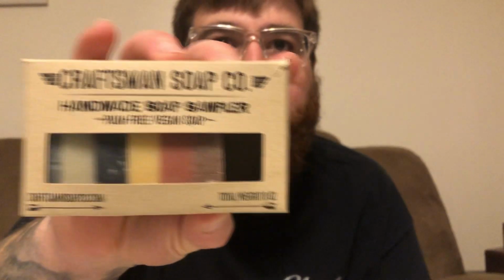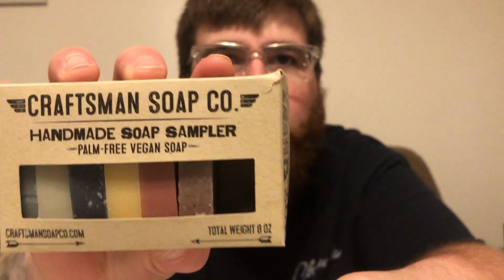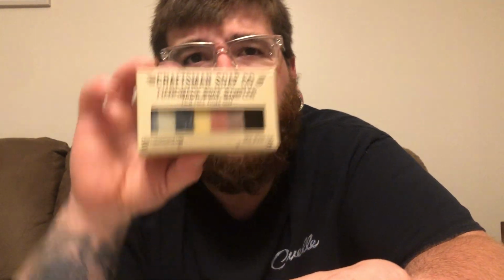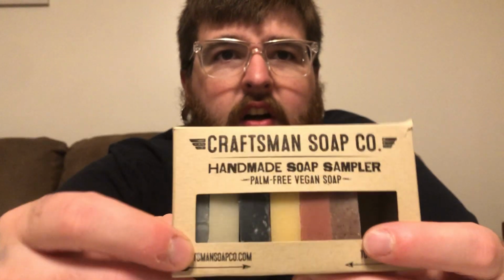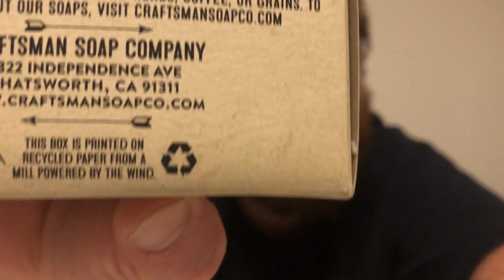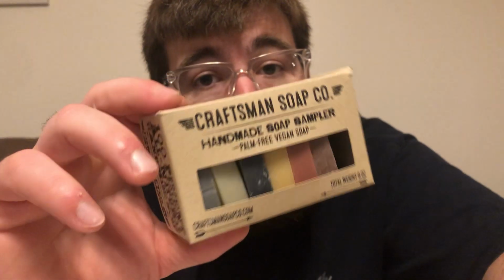Dear All Parents/Grandparents…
That is right... I'm going to be a daddy! I can't wait to find out what I'm having! People have to stop bugging people to have kids. You never know what they might be going through. Just think about that before you blurt out that annoying sentence, "so when are you having children"?

Might have more baby related content on the way! Haven an amazing day!